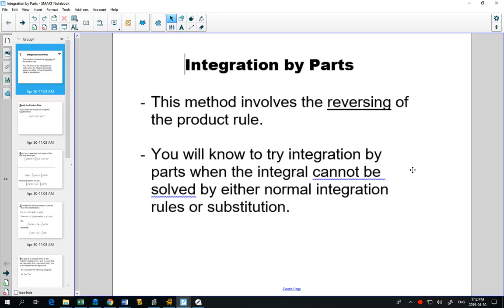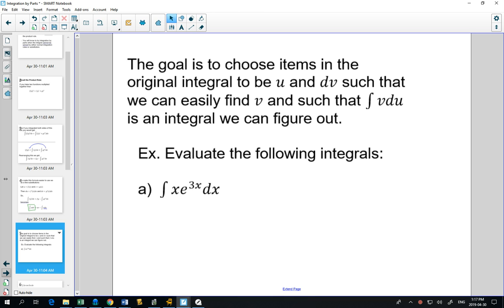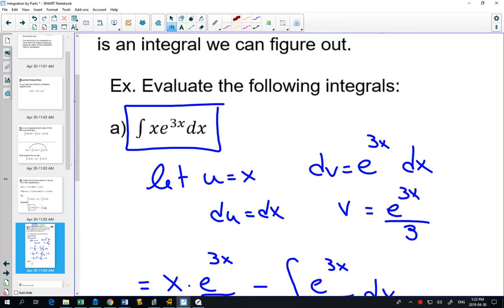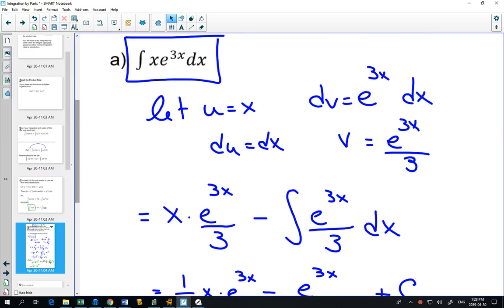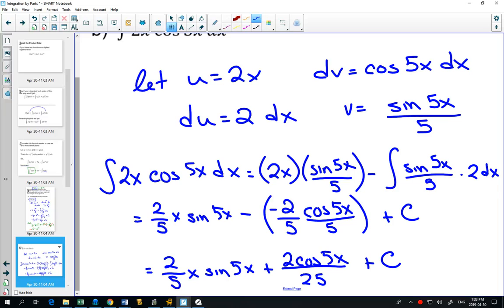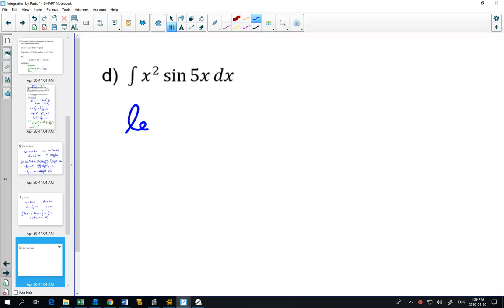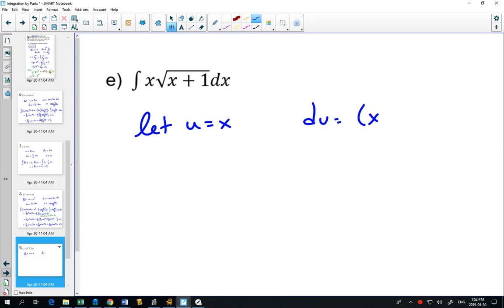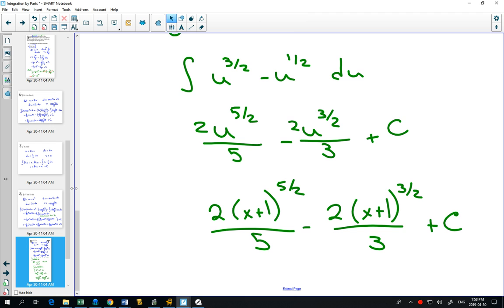45S Integration by Parts